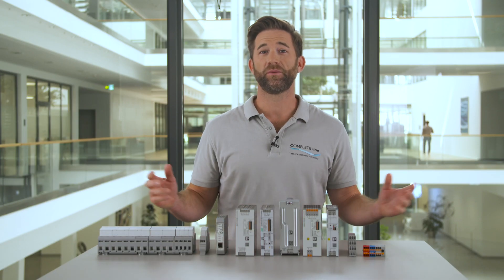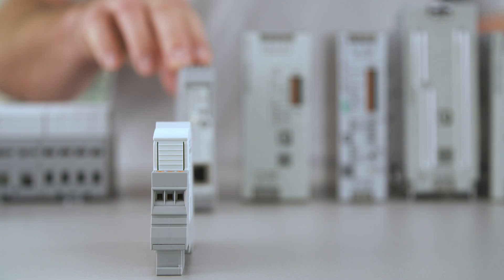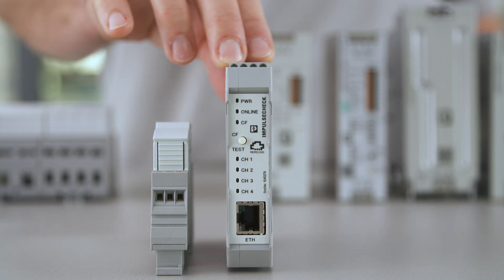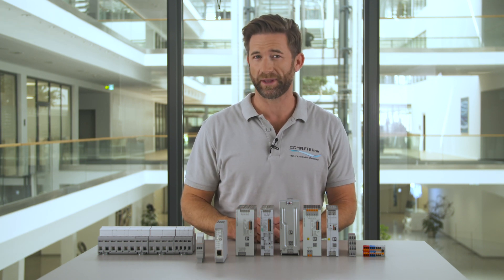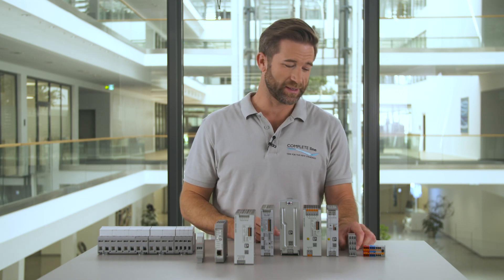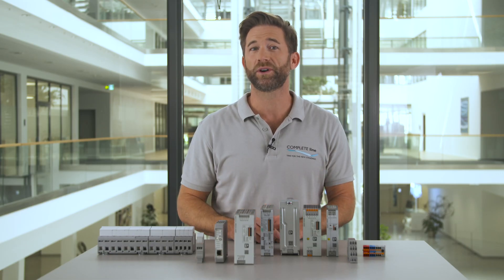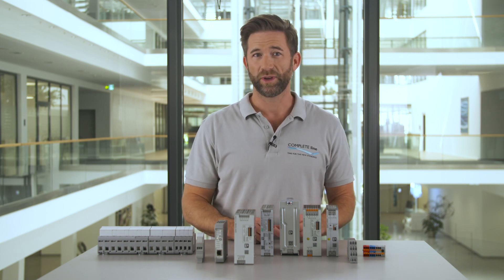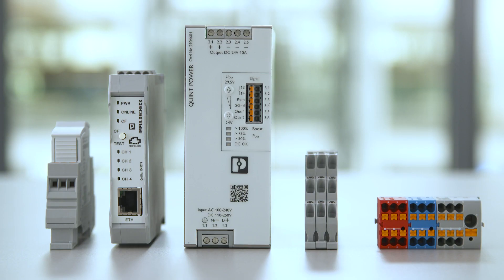Power reliability for control cabinets with COMPLETE line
Power reliability means the stable transformation and distribution of energy in control cabinets. The supply of all consumers needs a coordinated infrastructure. COMPLETE line products cover all necessary functionalities of power reliability.

►First of all we need appropriate surge protection to limit overvoltage before they defect other devices. With products of the SEC family we ensure uninterrupted plant operation using leading technologies. From high performance spark gaps to push-in terminals.

►IMPULSECHECK monitors the current state of your surge protection to give a premature information if it needs maintenance.

►The heart piece of a safe and stable cabinet supply is the Power Supply. The QUINT POWER product portfolio from Phoenix Contact offers a complete solution for any application.

►Electronic circuit breakers like this PTCB guarantee the reliable operation of the loads feed by the power supply. PTCB provides a flexible and space-saving over current protection on only 6 mm.

►To forward the power through the control cabinet distribution terminal blocks are needed. If we insert PTFIX for this task we get a ready-to-connect solution with smallest dimensions.
Power reliability is a mandatory requirement for all control cabinets. If you built up this application with COMPLETE line products you benefit not only from the perfect interaction of all components but also from the numerous additional features of every single product.

►If you want to learn more about our product portfolio, follow our YouTube series